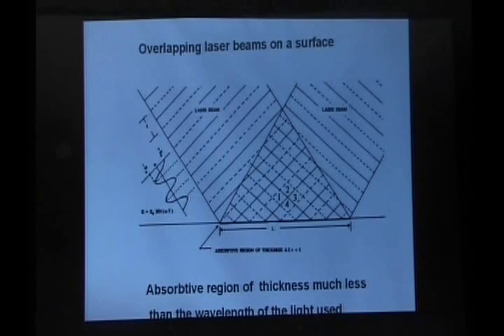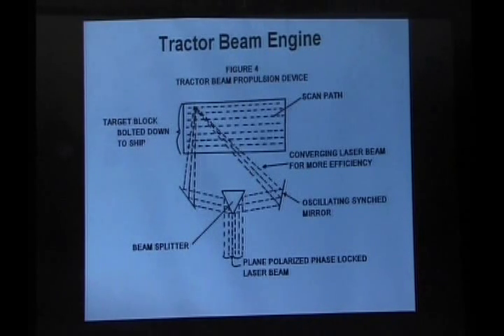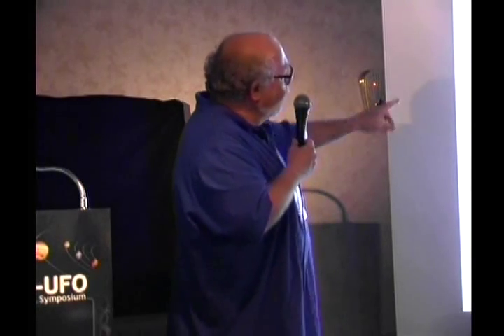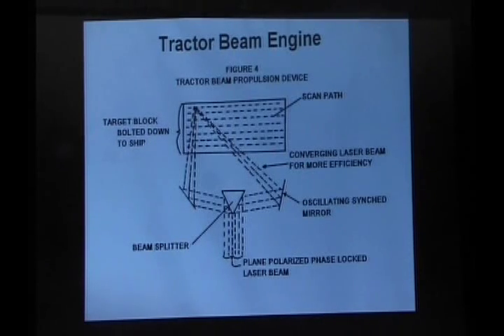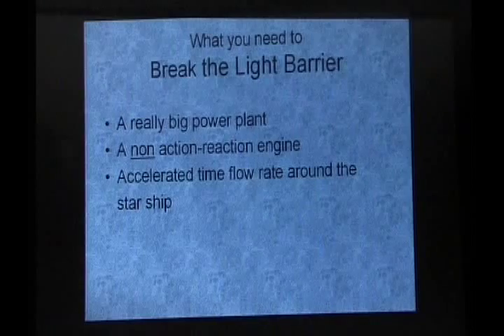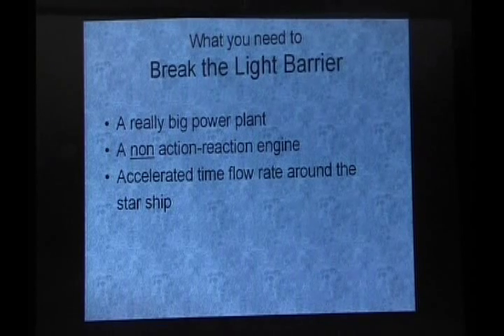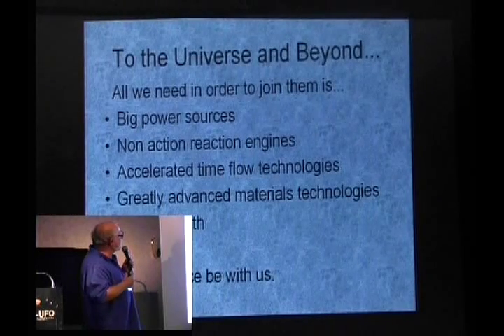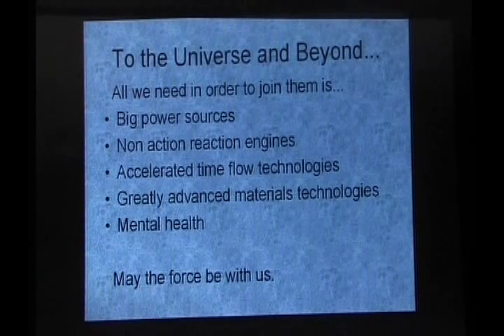GARY WADE UFO LECTURE PART 5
Gary Wade, plasma physicist, inventor and UFO expert, gave this summary lecture at the Santa Maria Central Coast Science-UFO Symposium on Aug. 16-17 at The Historic Santa Maria Inn, included some high profile guest speakers like George Noory, host of the national radio show Coast to Coast AM.  You can find the complete UFO Reports that were written over a period of years at Gary's web site as shown below.  This contains science based information that is both incredible and fascinating.